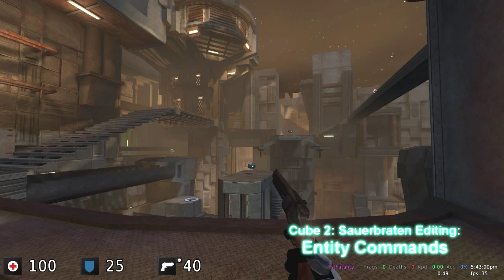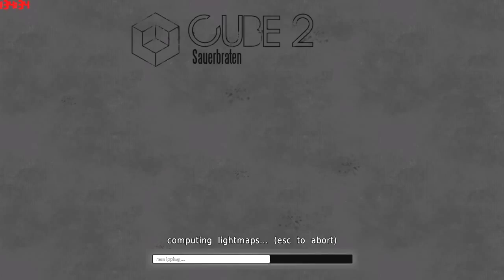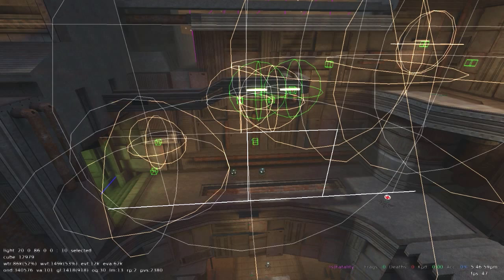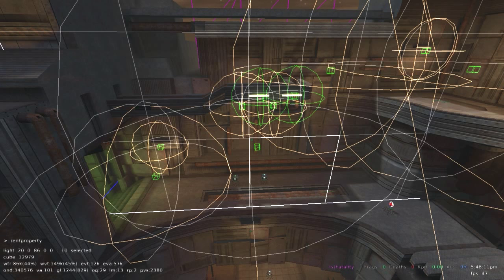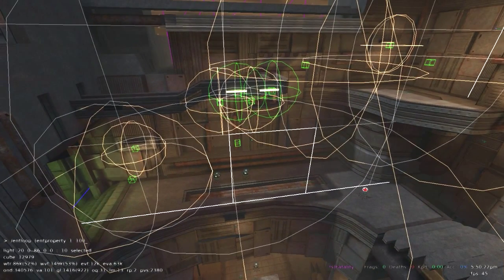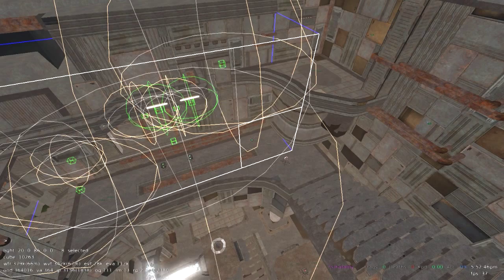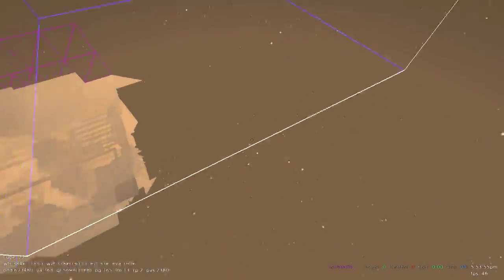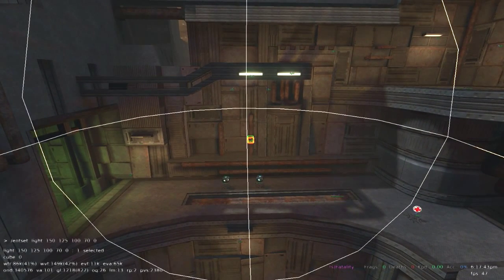Sauerbraten Editing #6 - Entity Commands